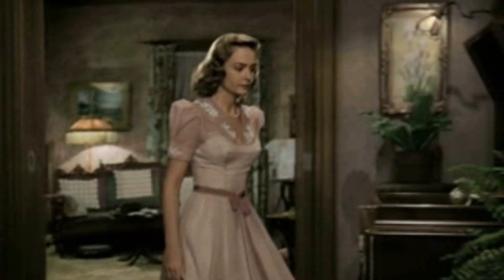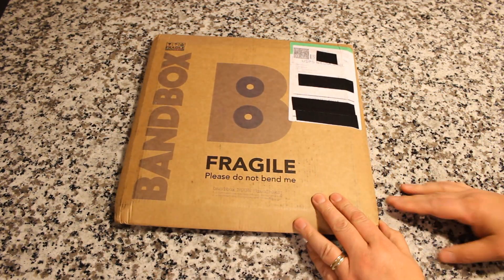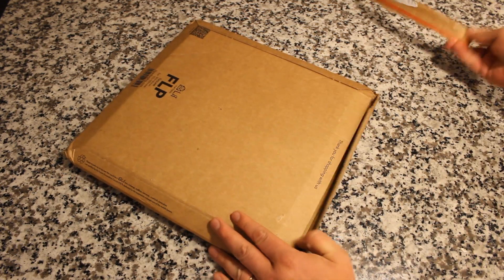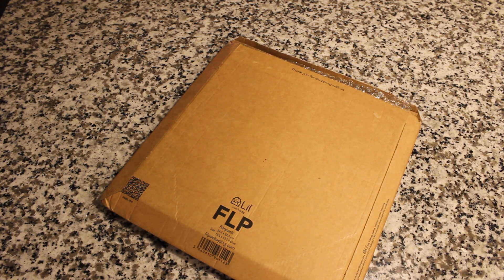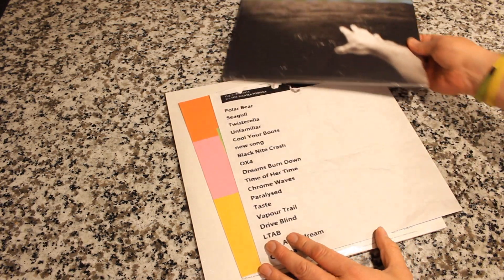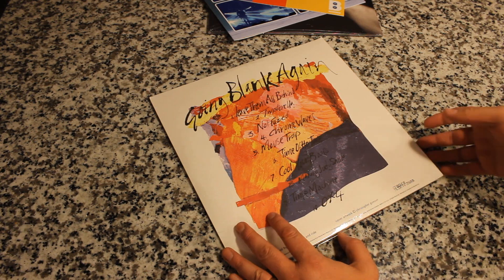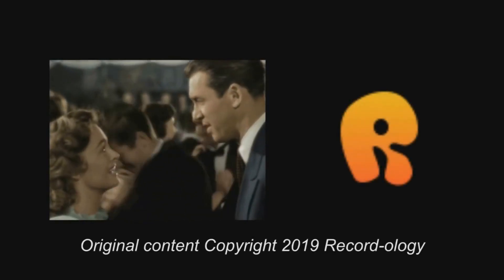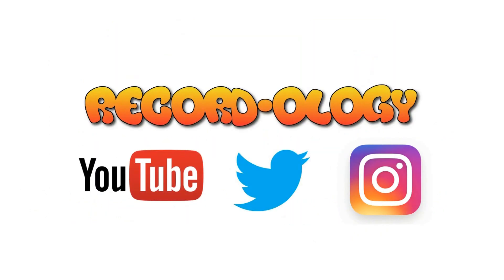Bandbox Review! Record-ology!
Check out this cool new vinyl subscription service unlike any other!

- Each month for $49, you get 2 LPs by the same popular, critically-acclaimed artist, plus an issue of Band Dox magazine centered around that artist and Fan Talks, our illustrated track-by-track listening guide for one of the albums

- You can connect your Discogs account with us so that we'll never send you an album you already own - all you have to do is message us on Discogs at bandboxvinyl

- If you still receive an album you don't want, you can exchange it for free for any other album we have in stock

- We post hints about each month's upcoming artist on Facebook

- There's no obligation - you can pause or cancel your account any time

- We include regular surprise items in our boxes

We're also running a mini turntable giveaway on our Facebook and Instagram pages (@bandboxvinyl on both). We're giving away a RSD3 3" turntable plus a 3" single of Beastie Boys' "Sabotage" and a mystery Jack White 3" single ($100 value). People can get up to four entries on each platform by liking/following Bandbox, liking the post, tagging a friend and/or commenting with a song they want to see pressed on a 3" single. The contest ends this Friday night!

Record-ology is on Instagram and Twitter!  And don't forget to tune into our YouTube channel for new shows each Sunday & Wednesday!

Check out the 'about' tab for full disclosures and info.  Immanuel.  See you in the comments! :) 40 40 40
TCB